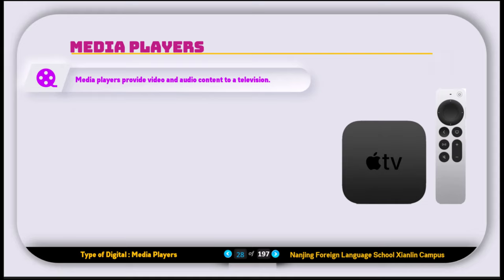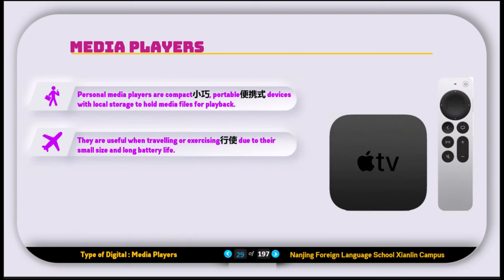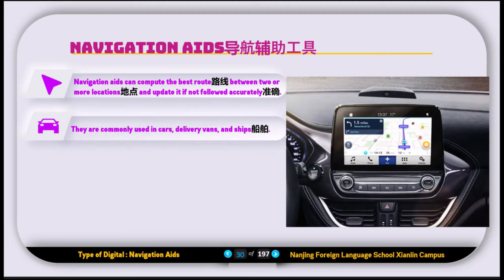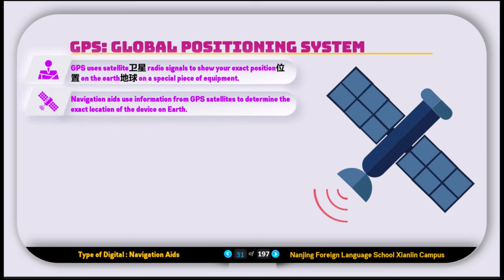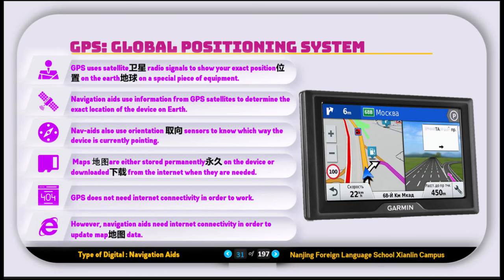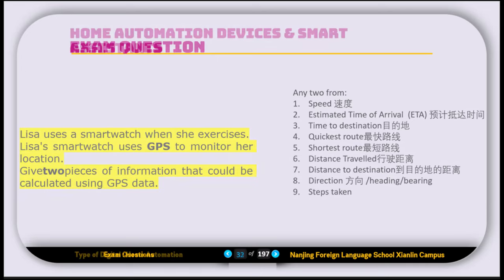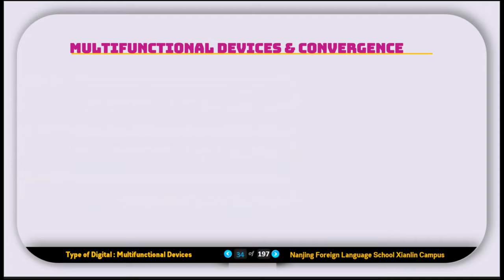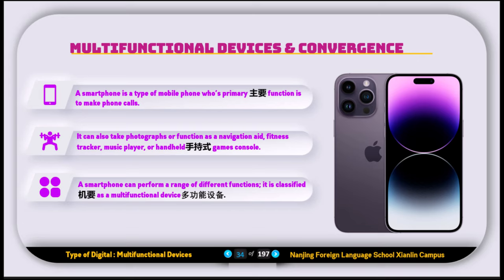Edexcel IGCSE-ICT: Understanding Digital Devices Part 2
Learn all about the basics of digital devices in this comprehensive video tutorial covering chapter 1 of the Edexcel IGCSE ICT curriculum. From computer hardware to mobile devices, this video will give you a solid understanding of the technology that powers our digital world.

0:00 MEDIA PLAYERS
0:51 NAVIGATION AIDS导航辅助工具
1:20 GPS: GLOBAL POSITIONING SYSTEM
2:34 HOME AUTOMATION DEVICES & SMART ASSISTANTS
3:01 MULTIFUNCTIONAL DEVICES & CONVERGENCE